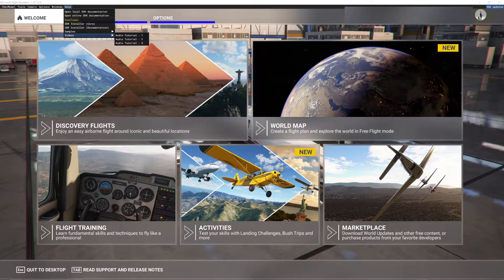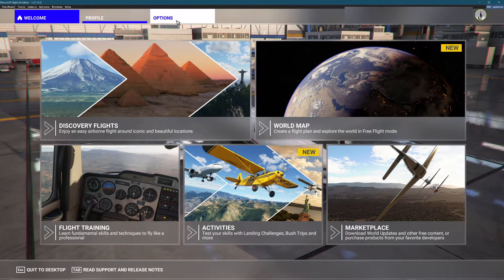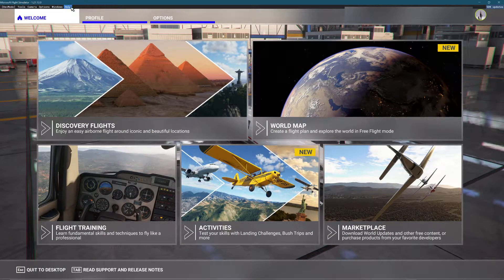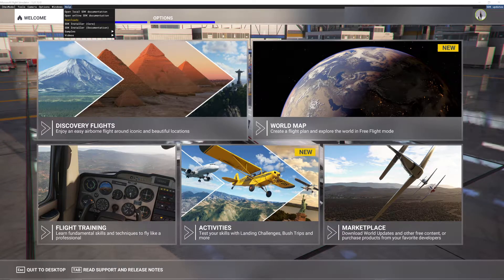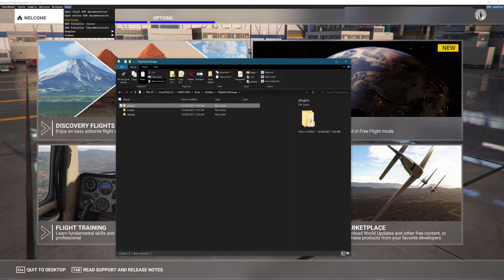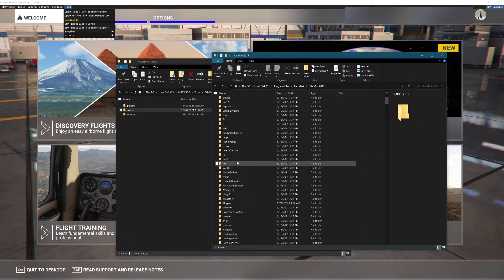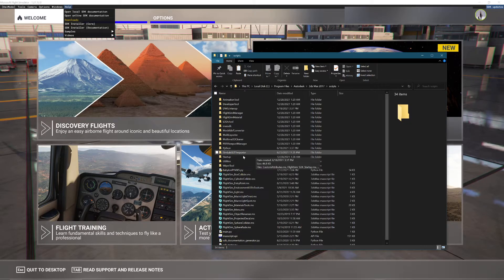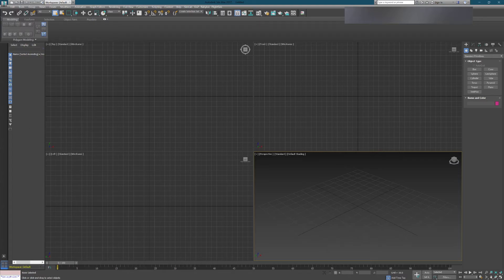Microsoft Flight Simulator Tools SDK Install walkthrough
Microsoft Flight Simulator Tools. SDK Install 3dsmax, to get your tools running without any errors. Step by step instruction on getting your MSFS 2020 tools running. Use this tutorial and see your tools will run.

Easy walkthrough